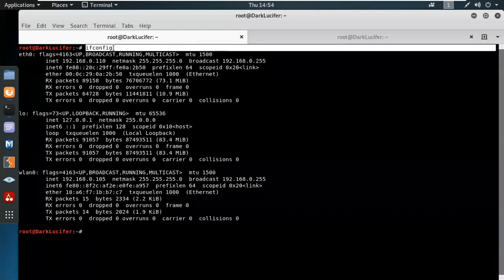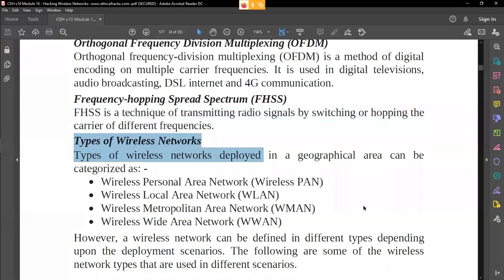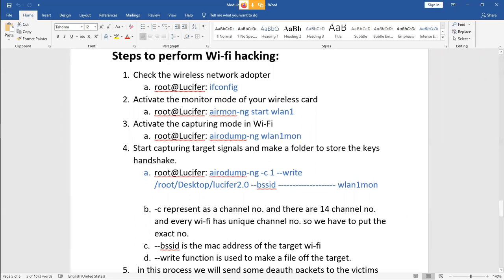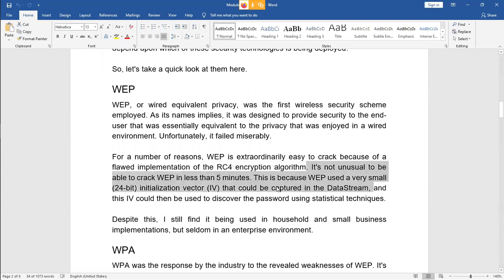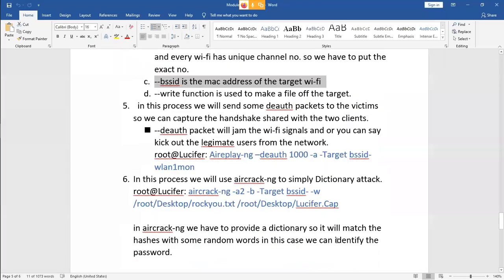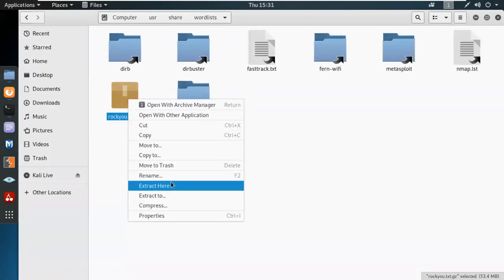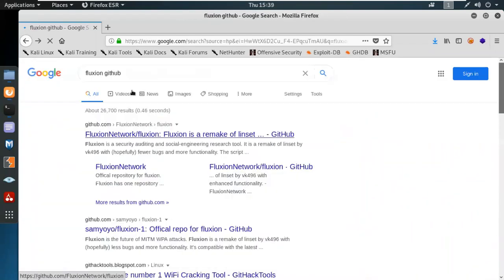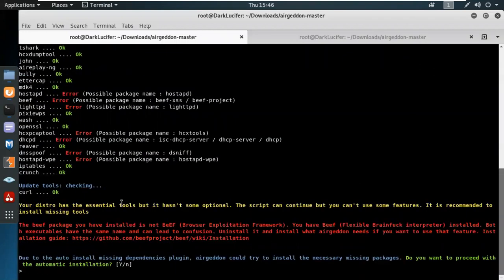Hacking Wireless Network - Ethical Hacking | Craw Cyber Security